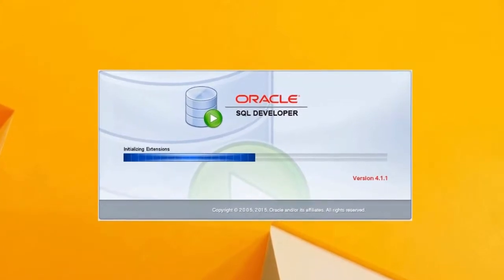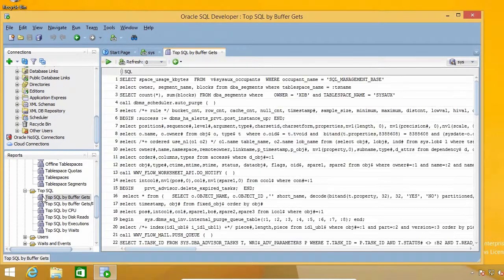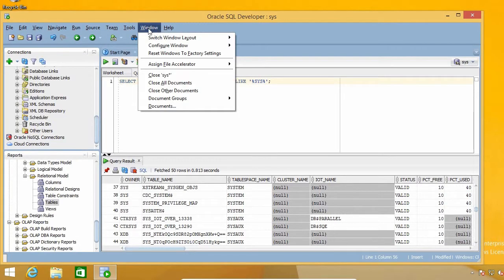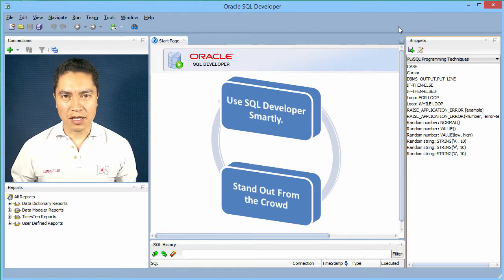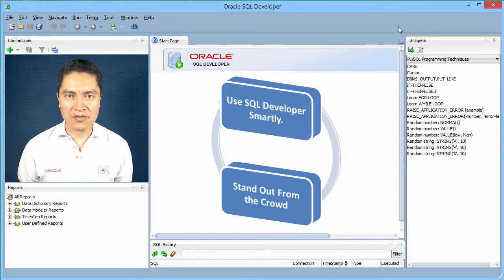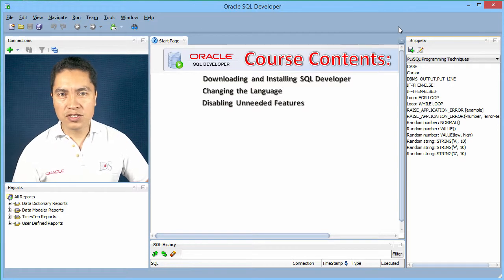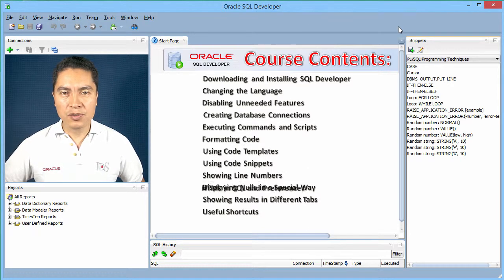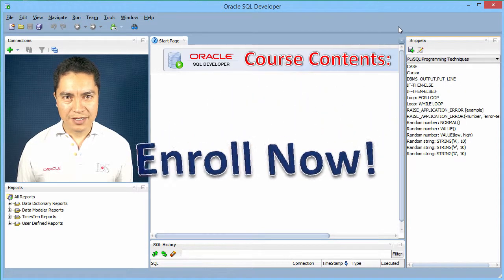Oracle SQL Developer : Tips and Tricks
Oracle SQL Developer is currently the most popular tool among database developers and SQL learners, however, since it makes it so easy to start firing commands and querying a database, many people don't feel the need to investigate its features, and end up using only what is obvious, visible, and enabled by default.

If you are one of them, this course will help you get out of that group and start using SQL Developer more smartly.

Want to learn SQL?  Here is a discounted course for you